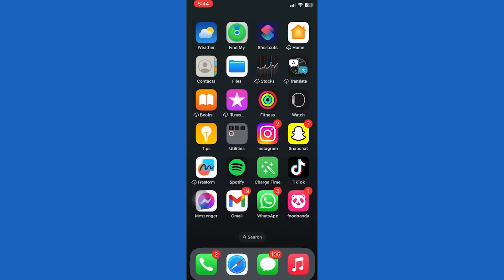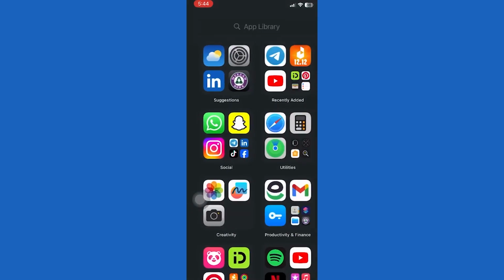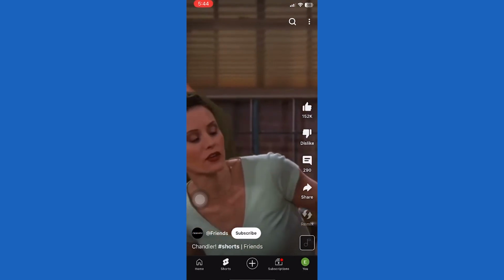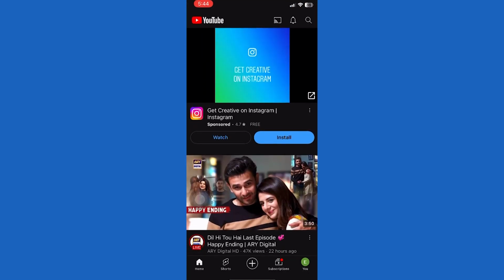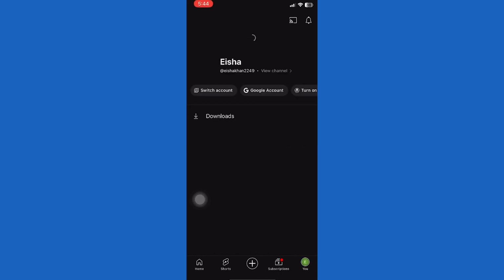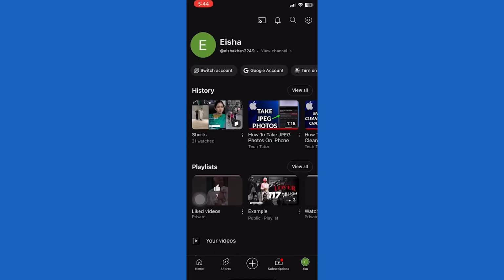How To See Your Liked Shorts On YouTube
Learn how to easily find all the YouTube Shorts you've liked on the YouTube app! In this video, we'll guide you step-by-step through the process of accessing your liked YouTube shorts. From funny clips to dance challenges, embark on a journey through your favorite short videos with just a few taps and ensure none of your favorite shorts slip through the cracks. Watch the video now and never lose track of your favorite YouTube Shorts again!